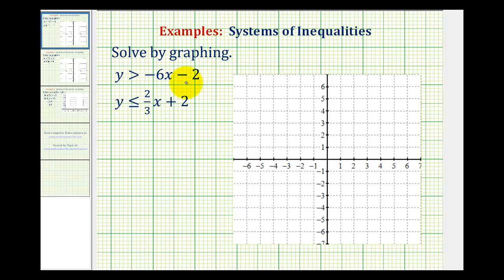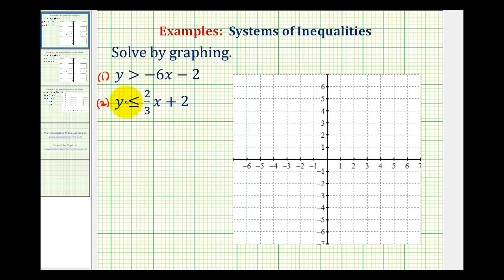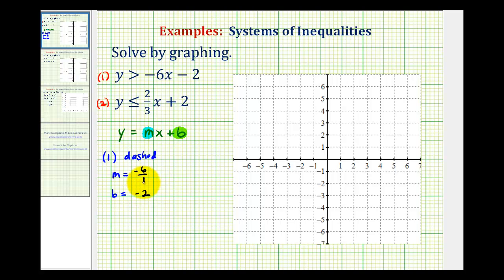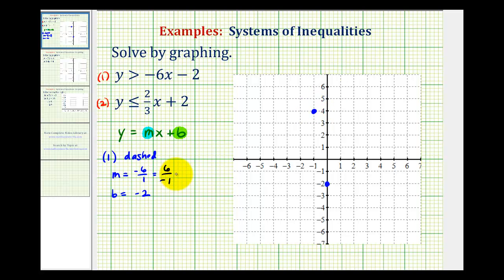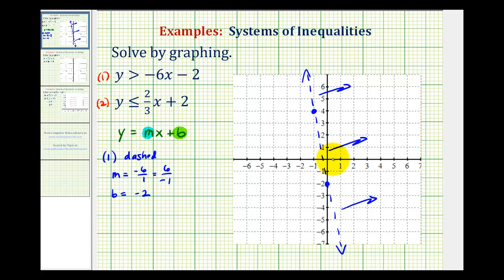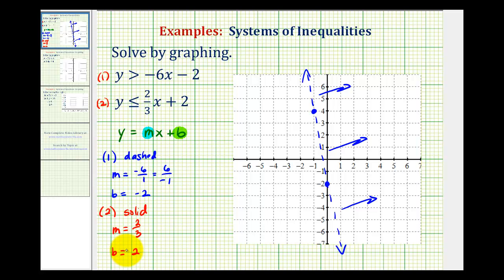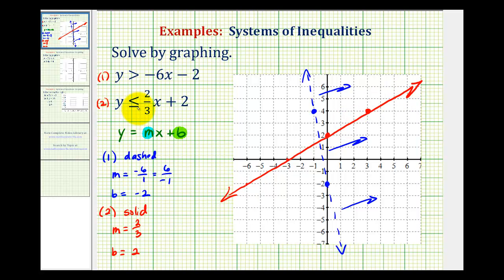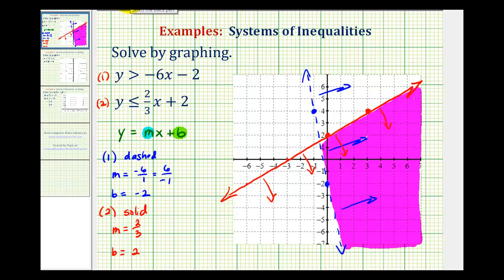Ex 1: Graph a System of Linear Inequalities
This video provides an example of how to graph the solution to a system of linear inequalities.  The linear inequalities are in slope-intercept form.